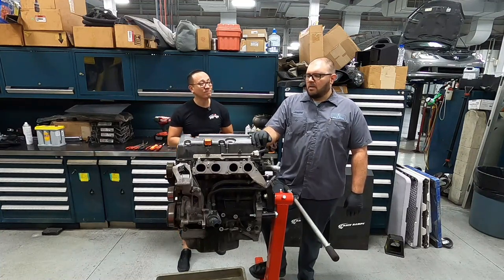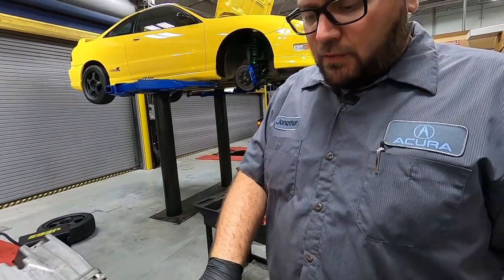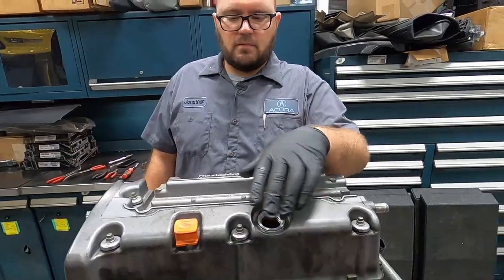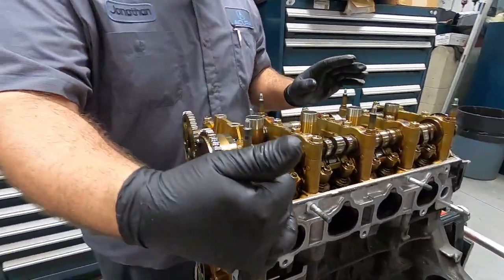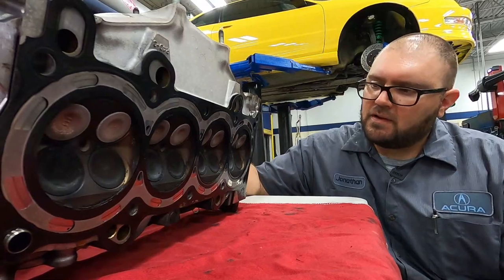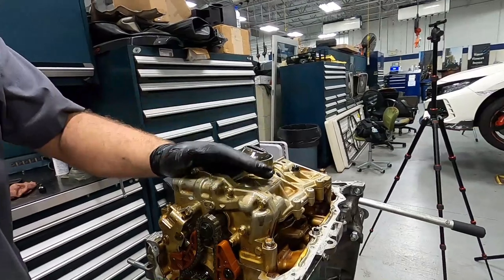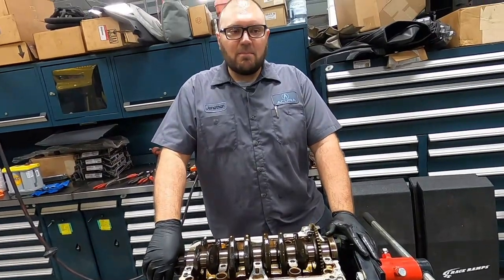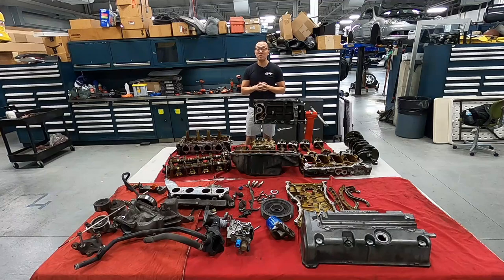Knocking Acura TSX 2.4L K24Z3 Complete Engine Teardown | What Failed Inside this K Engine!?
In this episode, our team will be disassembling the entire K24Z3 Engine off a 2010 Acura TSX with manual transmission. Engine was removed due to a heavy knocking. Watch us and find out the failure of this engine.

Tool:
Milwaukee 1/4 screwdriver M12